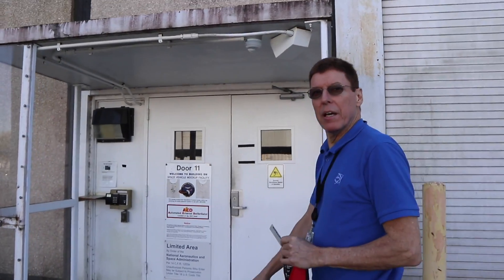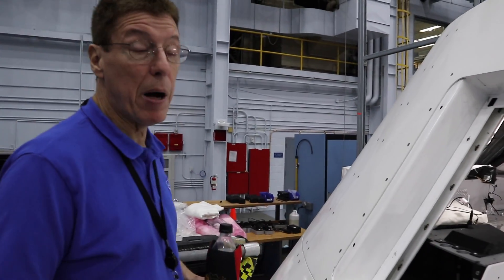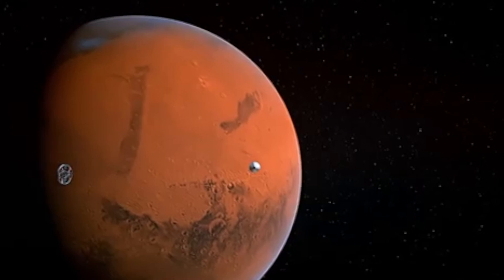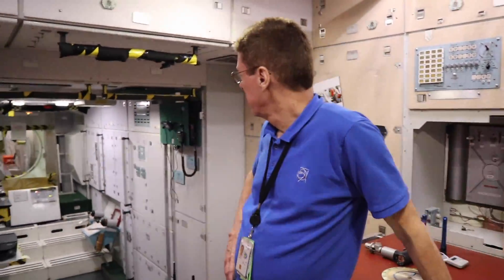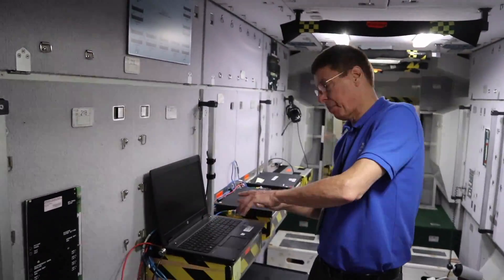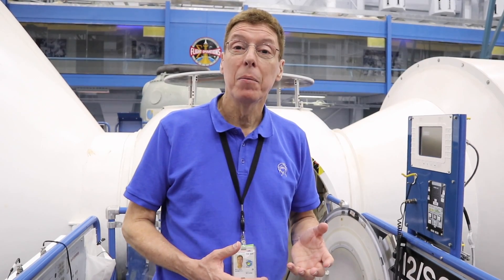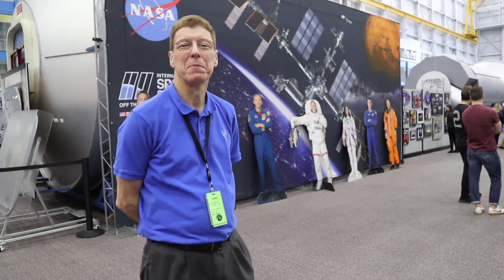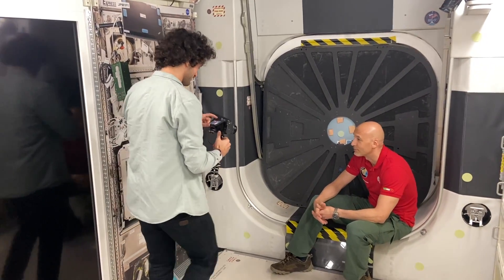🚀Inside the INTERNATIONAL SPACE STATION | Live, eat, sleep in the space - Ep. 23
What do astronauts eat? Do they train in space? How do you live inside the International Space Station?
Also in this episode, I stormed my poor friend Ken with thousands of questions. He took me to visit NASA's "Space Vehicle Mockup Facility". Here are kept all the replicas of the modules of the International Space Station, or also called: ISS. A huge laboratory in which the astronauts of the major nations of the world collaborate for the progress of man in space and on earth. Astronauts and cosmonauts (in the video you will understand the difference) train inside these reconstructions to be ready for anything during missions in space.
Thanks to "Uncle Ken" I also learned how NASA is planning to return to the Moon and Mars and how robot-astronauts work: "robonauts".
At the end of the day though ... he came, the StarMan: Luca Parmitano!

🎥 ALL MY EQUIPMENT

⏱TIMESTAMPS⏱
0:00 Inside the SVMF
0:35 Robonaut
1:22 ORION & Mars capsule
5:02 International Space Station
9:01 Physical preparation
10:24 The astronauts' diet
11:26 Luca Parmitano
13:57 In the next episode ...
14:48 Thanks Patreon
14:55 Follow me on TWITCH
15:04 Sponsor